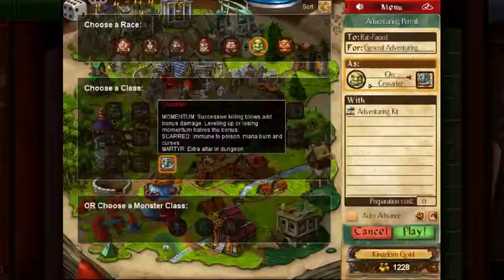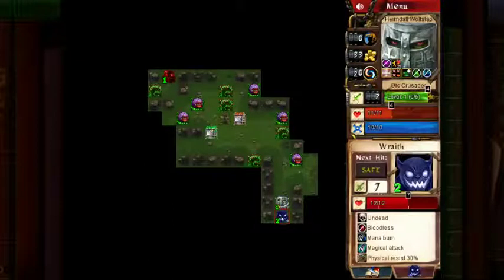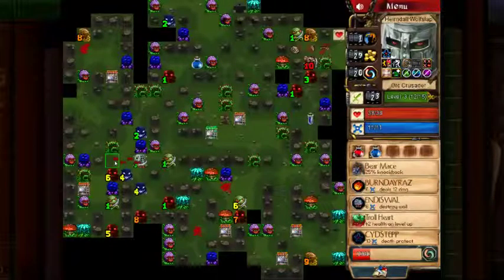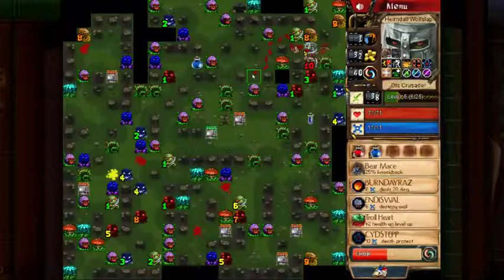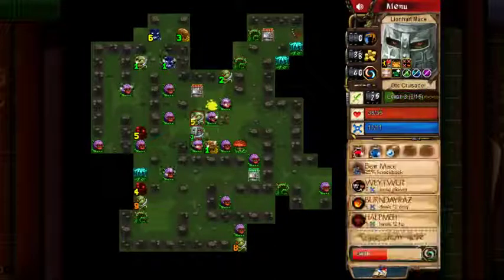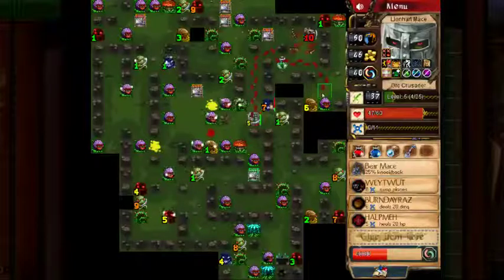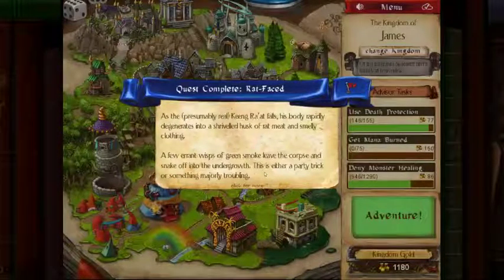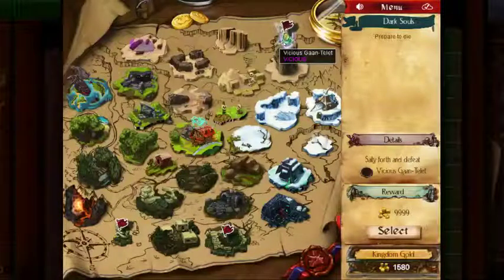Crusader Silver challenge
A slightly-more-informative set of runs of the Crusader silver class challenge, probably the hardest silver challenge in Desktop Dungeons. Basic strategy: Bear mace, pray for good glyphs and shops -- Watch live